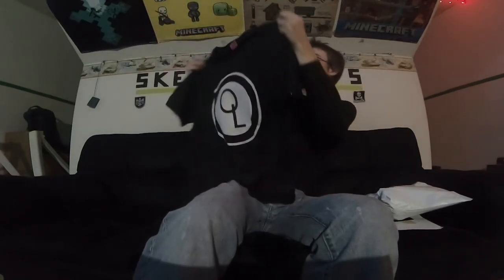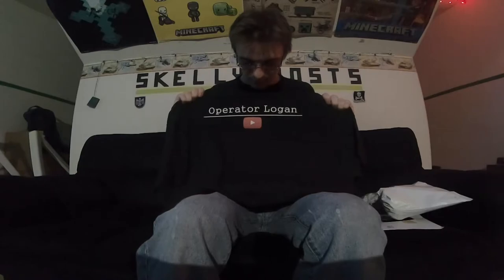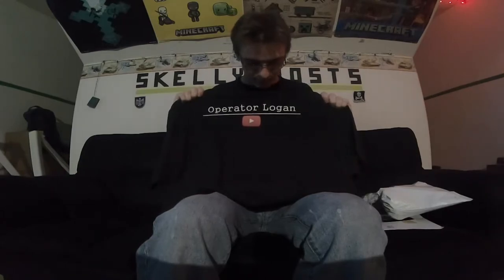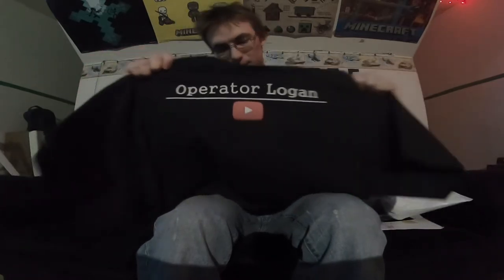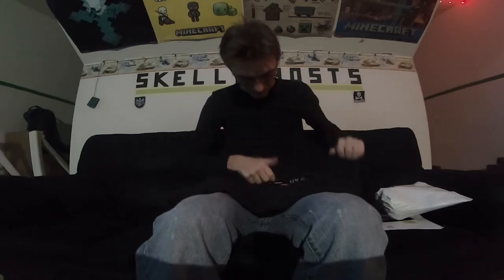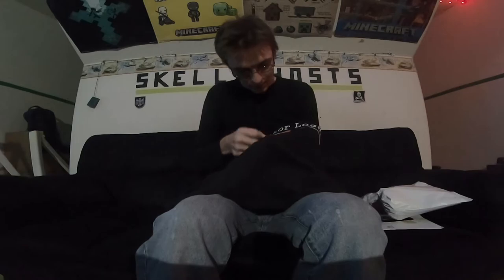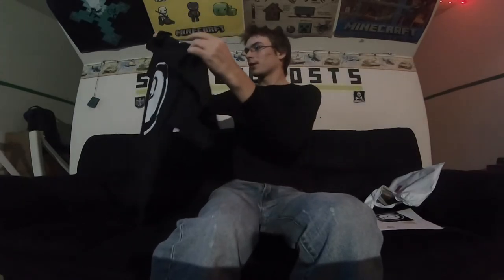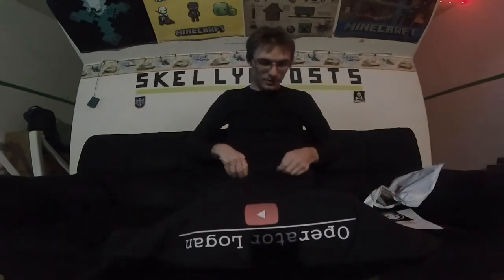Operator Logan first merch!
I got my first test merch!